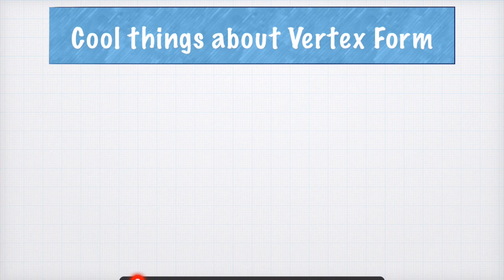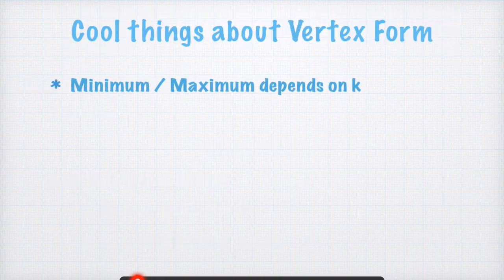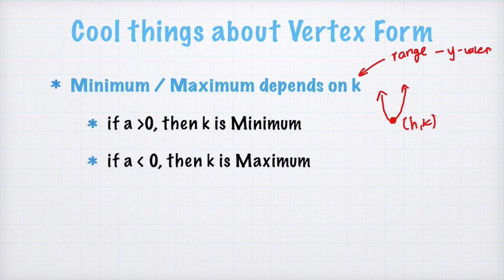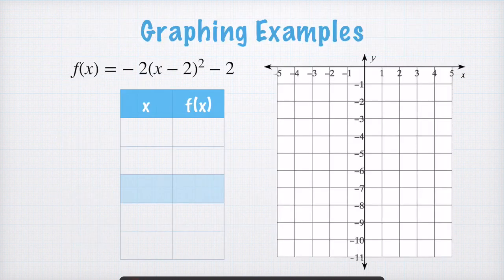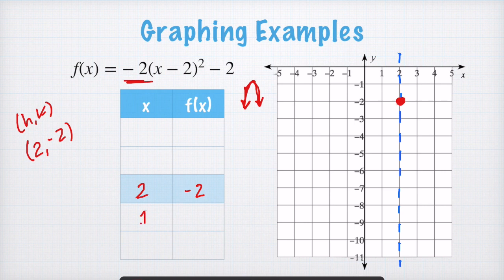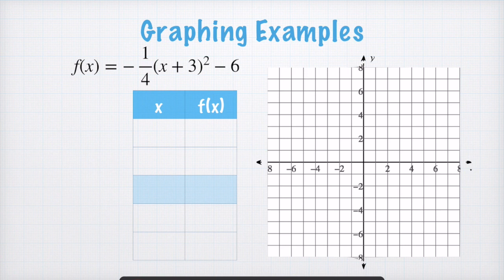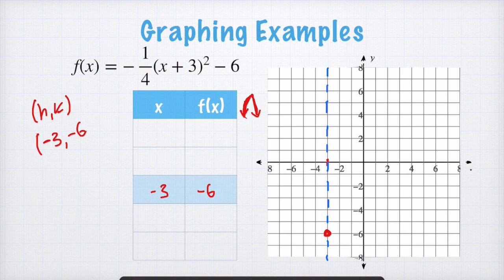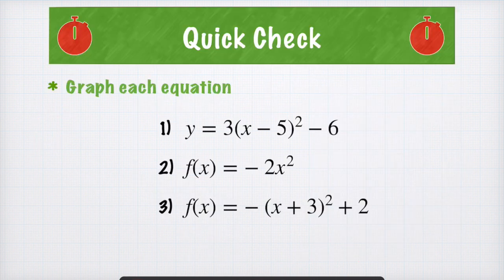Math 2 Lesson 3.3 -- Vertex Form Part 2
This video goes over graphing a parabola in vertex form